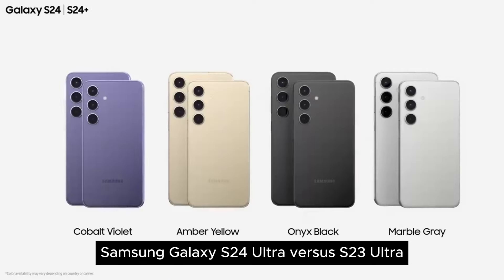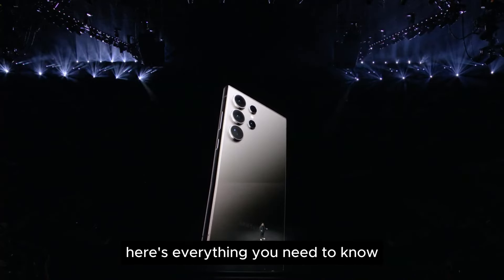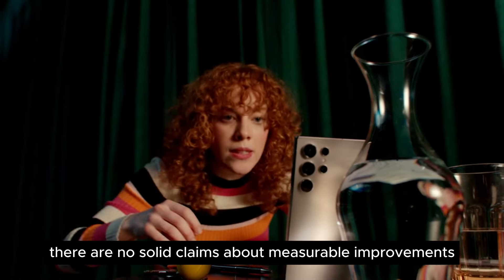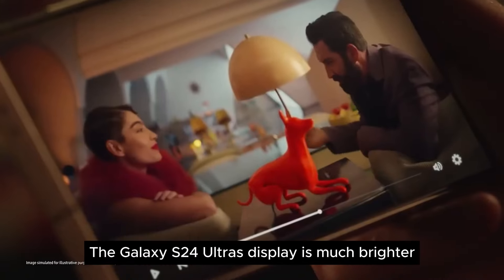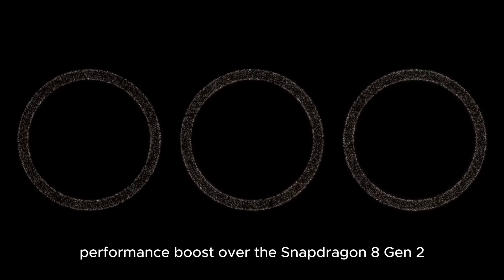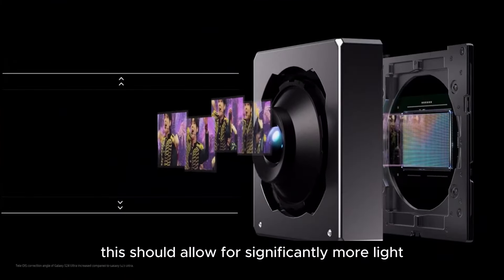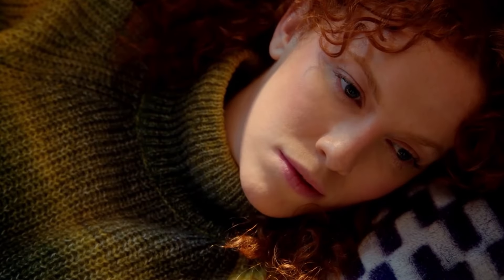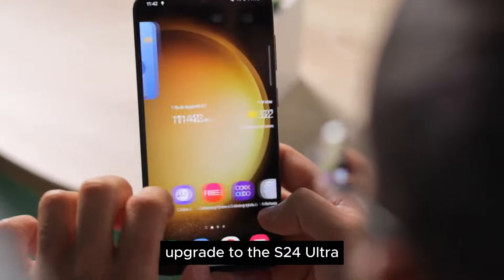Samsung Galaxy S24 Ultra vs S23 Ultra : Do you need to upgrade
Explore the battle of the titans as we delve into the ultimate showdown: "Samsung Galaxy S24 Ultra vs. S23 Ultra: Do You Need to Upgrade?" In this in-depth comparison, we scrutinize the advancements, innovations, and key features of these flagship devices, helping you make an informed decision on whether it's time for an upgrade.

📊 What to Expect in This Video:

🔄 Design Evolution: A side-by-side visual comparison highlighting design changes and improvements.
📸 Camera Advancements: Analyzing the upgraded camera features and their impact on photography and videography.
⚙️ Performance Boost: Unveiling the enhanced performance capabilities that the S24 Ultra brings to the table.
🔄 Key Feature Breakdown: A detailed breakdown of key features, innovations, and additions in the S24 Ultra compared to its predecessor.

👀 Why Watch?
Whether you're an avid tech enthusiast or a Samsung loyalist contemplating an upgrade, this video provides the insights you need to make an informed decision.

👍 Engage with the Tech Community:
Share your thoughts, upgrade considerations, and which features matter most to you in the comments.

🚀 Join the Upgrade Conversation:
Our channel is your go-to destination for the latest in tech analysis. Watch now and decide if it's time to elevate your smartphone experience!